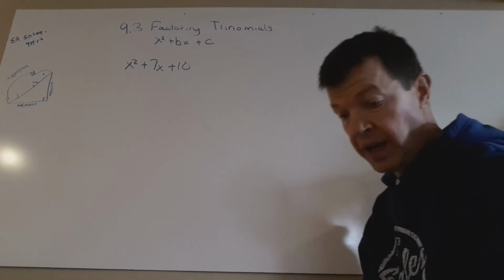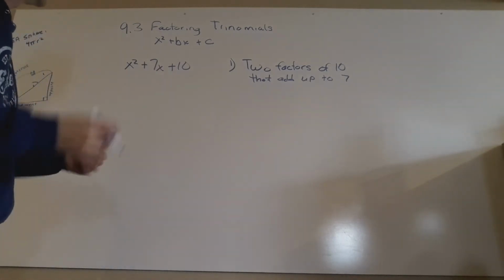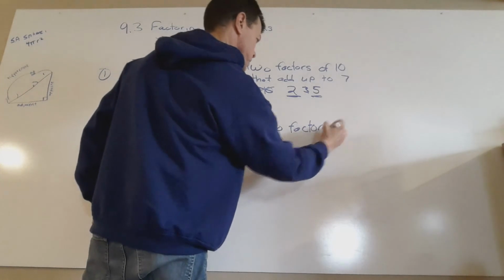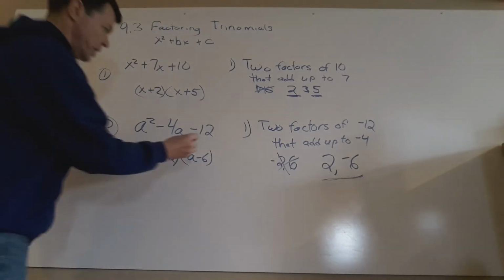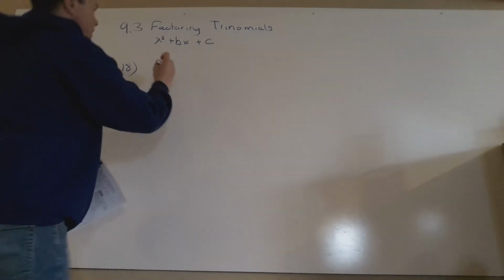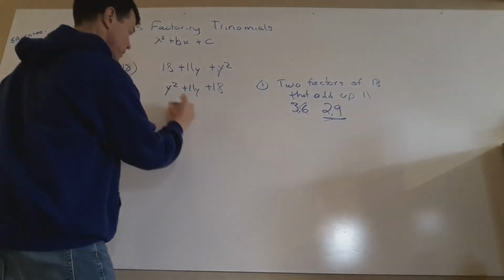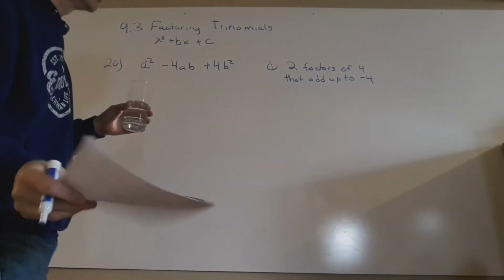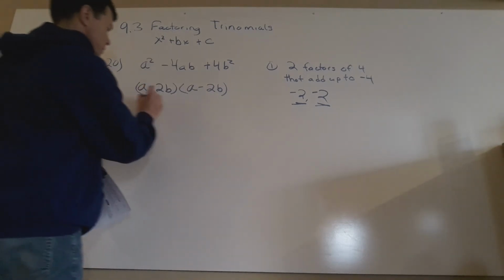9.3 Factoring Trinomials